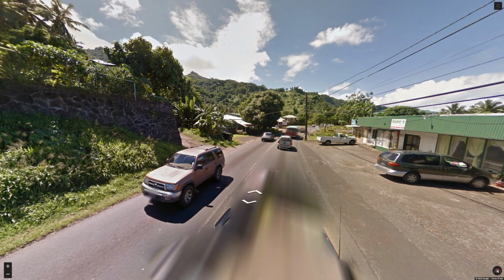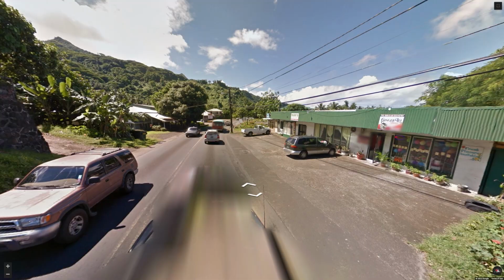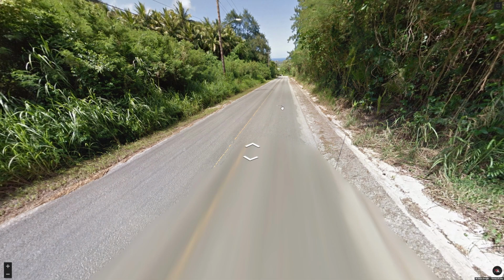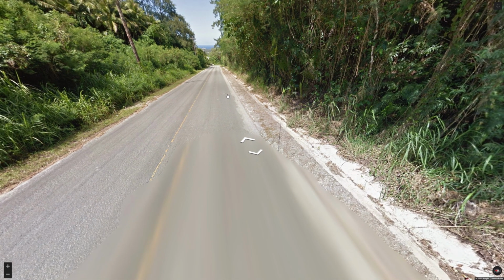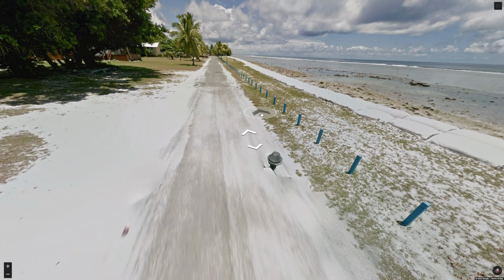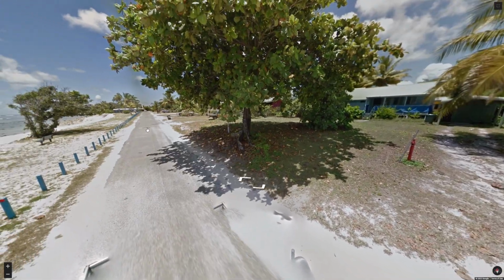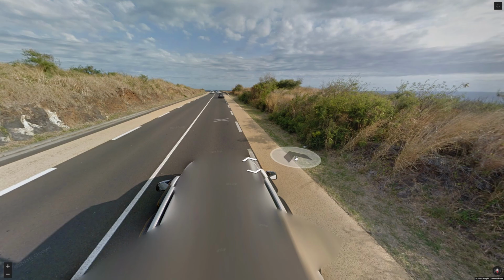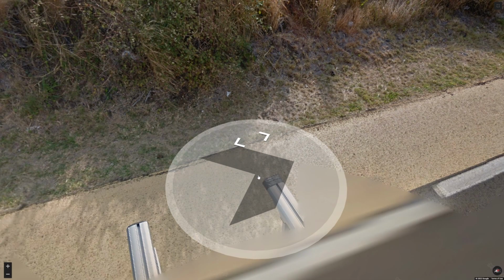GeoGuessr Tips: ISLANDS!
In this video, I go over the most common islands and overseas territories that you can encounter in GeoGuessr. Hopefully you learn something from this video and please comment if I get any information incorrect.

0:00 Intro
0:54 Bermuda
1:23 US Virgin Islands
1:46 Curaçao
2:14 Midway
2:54 American Samoa
3:18 North Mariana Islands/Guam
3:51 Christmas Island
4:25 Cocos Islands
5:08 Reunion
5:53 Outro